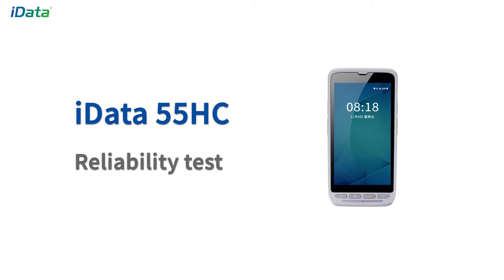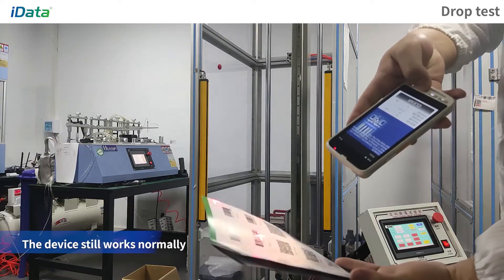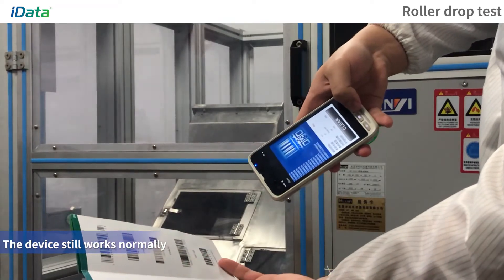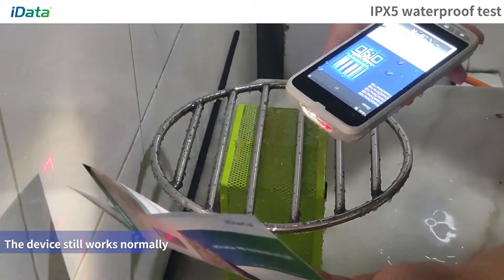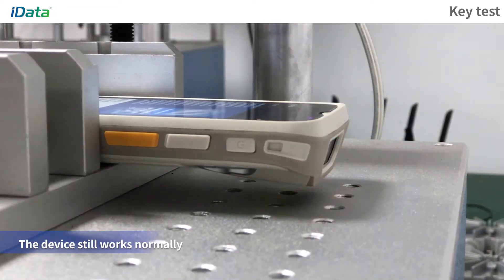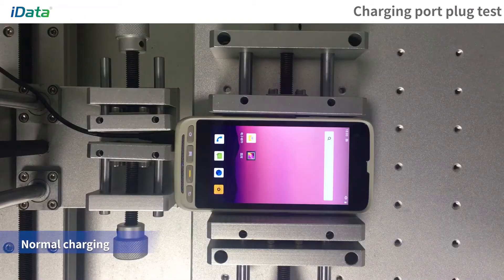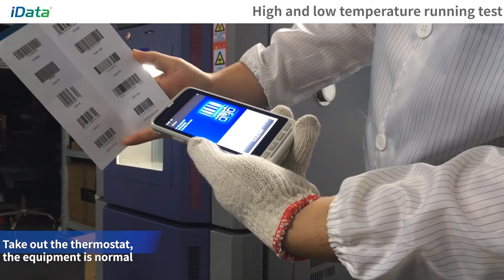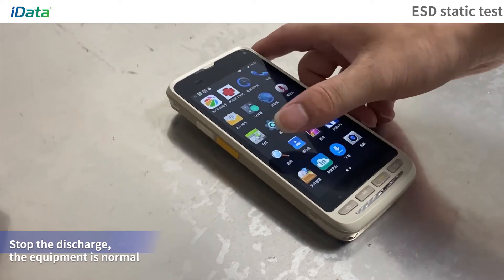iData 55HC(Healthcare Touch Computer) Reliability Tests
iData 55 HC Reliability Tests including:
- Drop Test
- Drum Test(Roller drop test)
- IPX5 waterproof test
- Keyboard Test
- Charging port plug durability test
- High&Low temperature shock test
- ESD static test